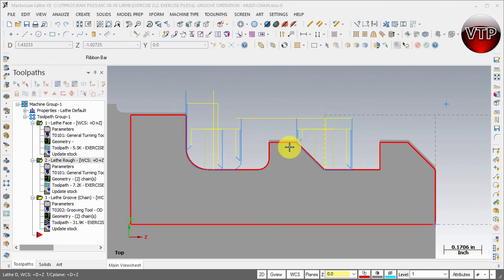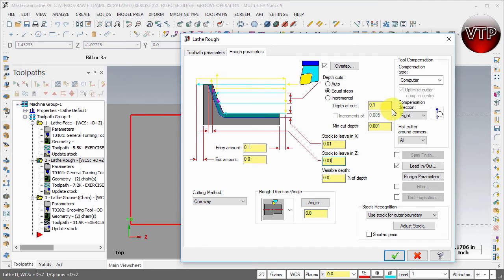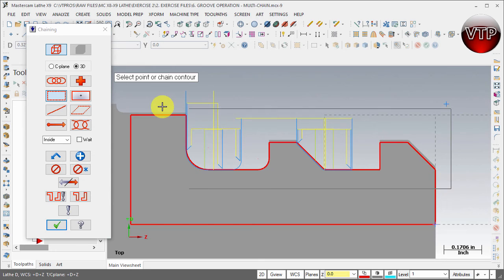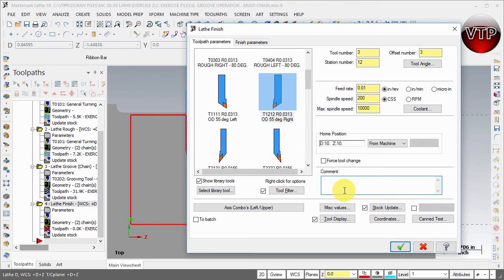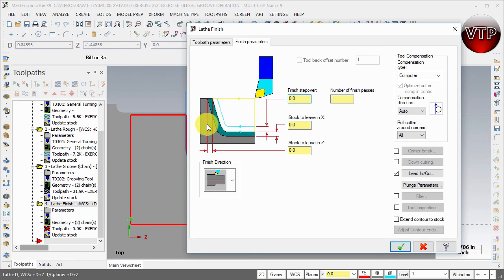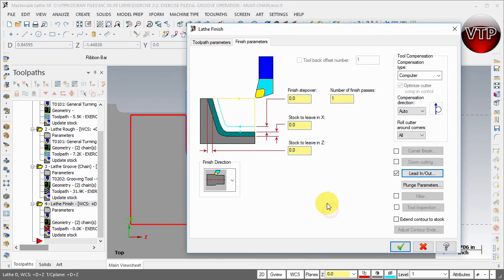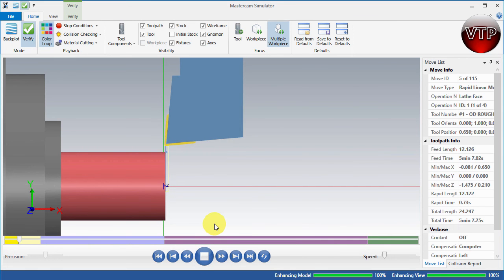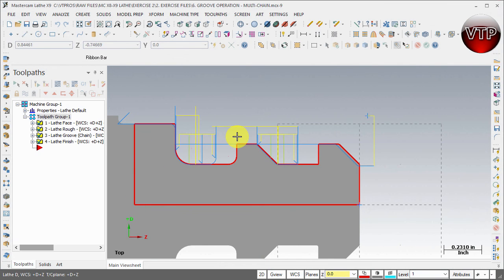Mastercam X8-X9 LATHE & C-Y AXIS 2.9 Finish Operation - vtpros.net